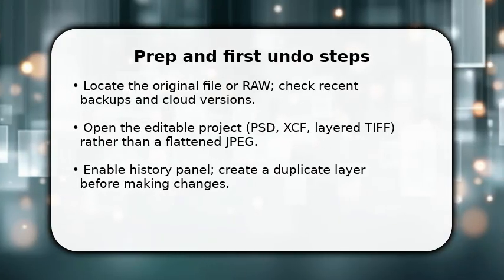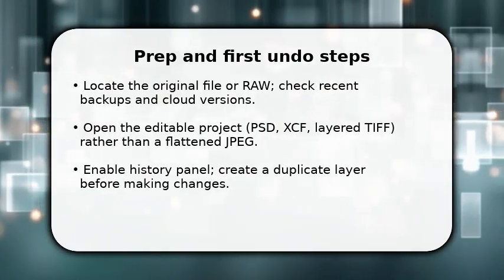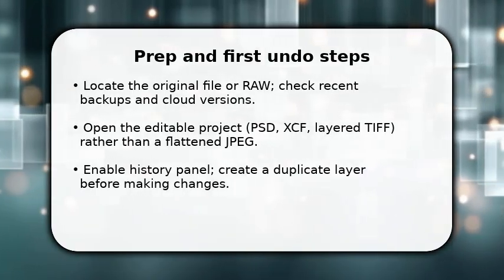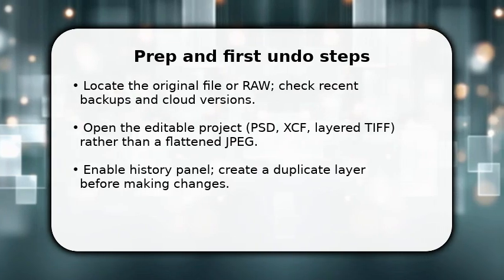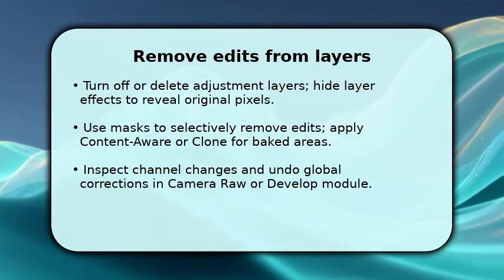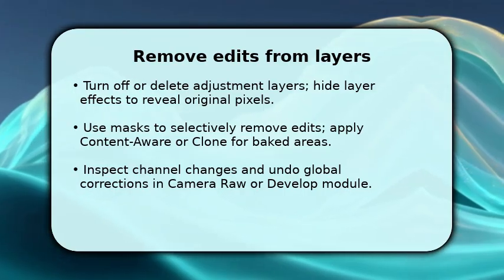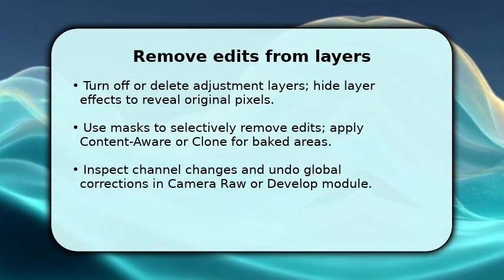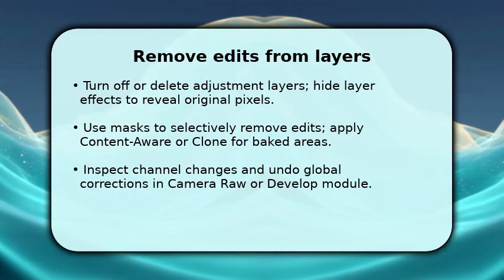How to Remove Photo Editing - Easy Guide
Discover the simple steps to remove photo editing from your images. This quick guide will walk you through various methods, including using built-in tools in popular software like Adobe Photoshop and Lightroom, as well as third-party apps designed for easy removal of unwanted elements.

remove photo editing, photo retouching, Photoshop guide, Lightroom tutorial, image correction toolkit,